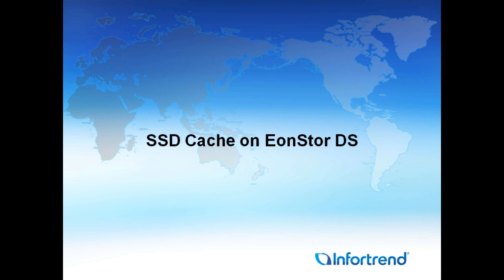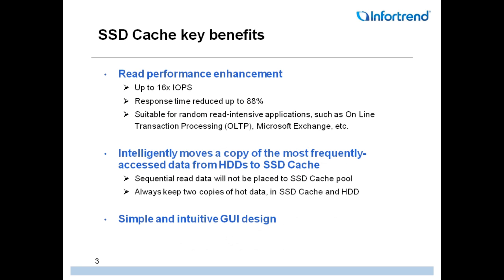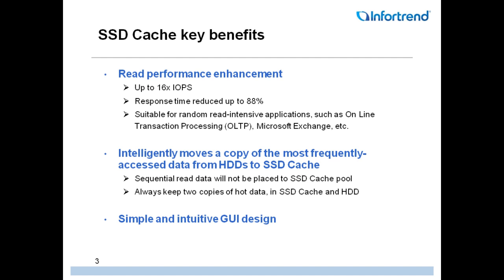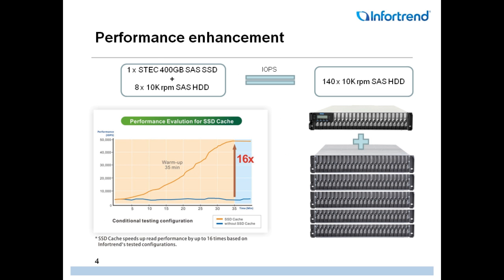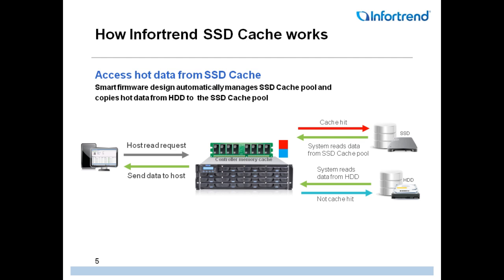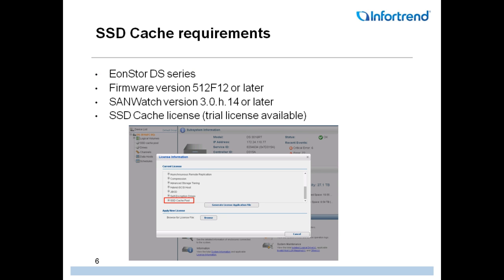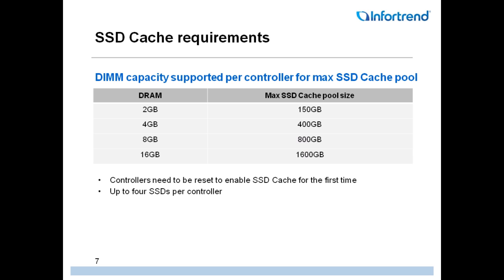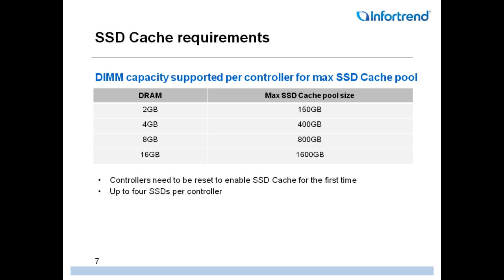SSD cache on EonStor DS Forefront Technologies